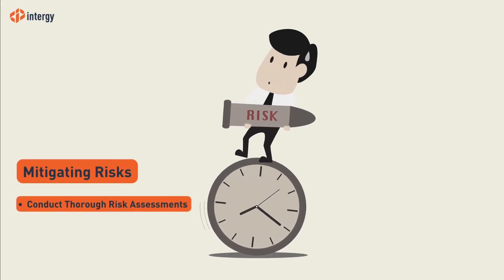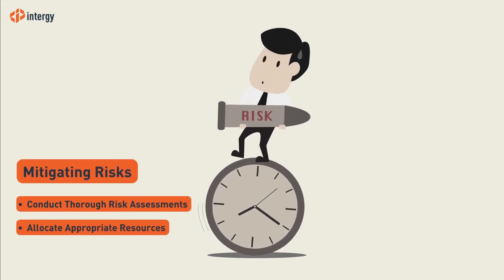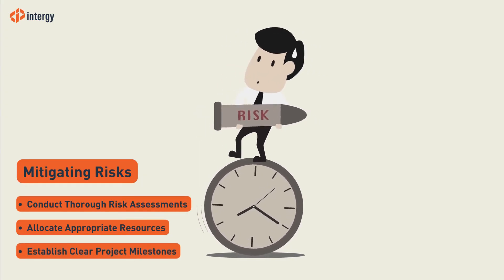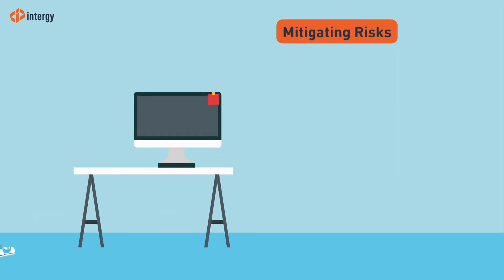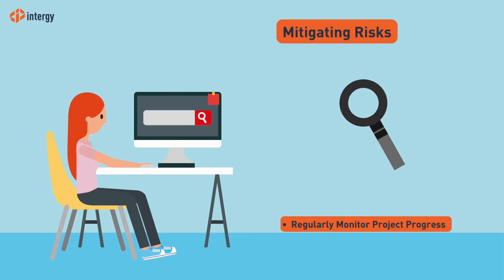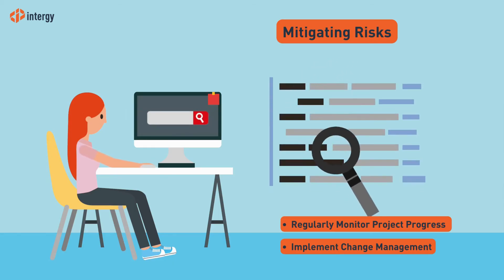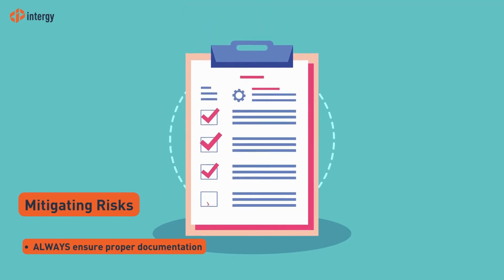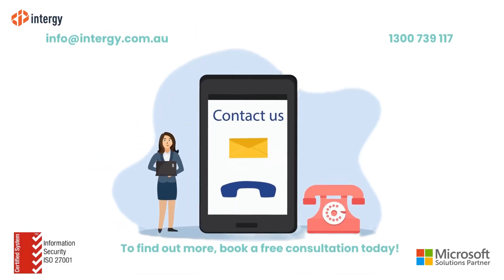Why do so Many Software Projects Fail?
In this video, we at Intergy Consulting delve into the reasons why over 70% of software projects never make it to completion. We also provide some handy tips on how to mitigate the risks of failure, and what to do if your project is heading downhill.
However, the best solution is to start a software project that's likely to succeed - and we provide some useful information on what we do at Intergy to ensure the success of the projects we undertake!

If you'd like to find out more about our software development project, or have a project, digital transformation, or cloud-related goal in mind, feel free to contact us at or call us on 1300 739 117.